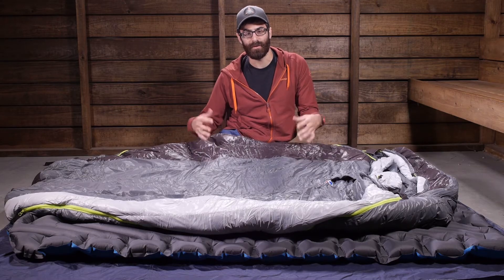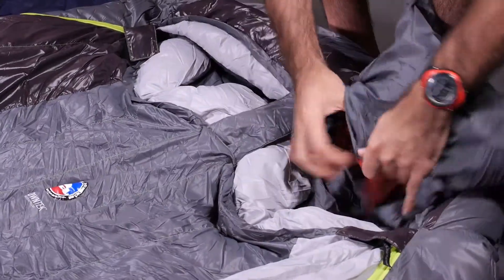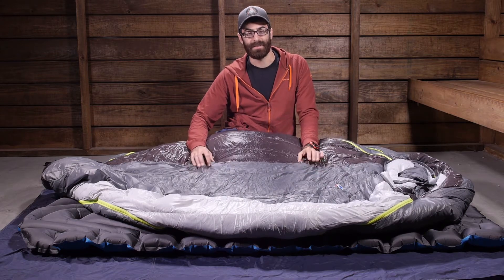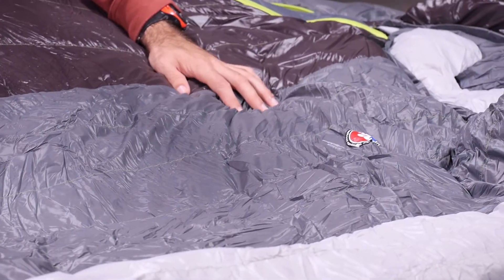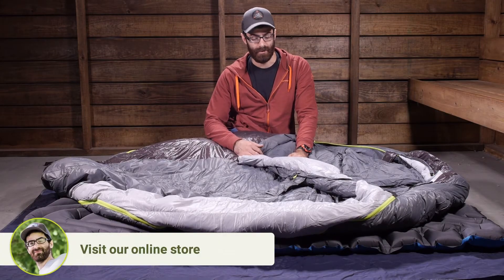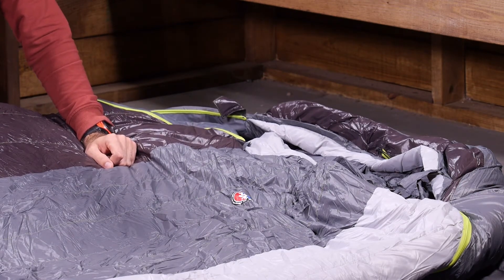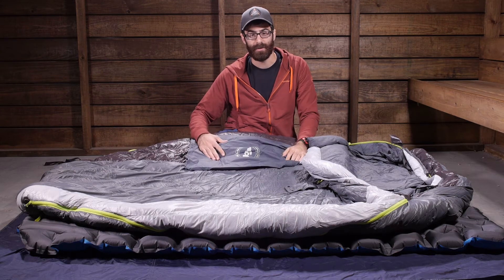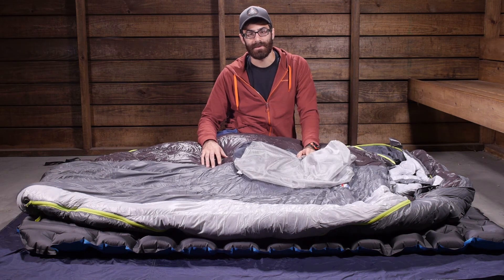Big Agnes King Solomon 15 Degree Double-Wide Sleeping Bag